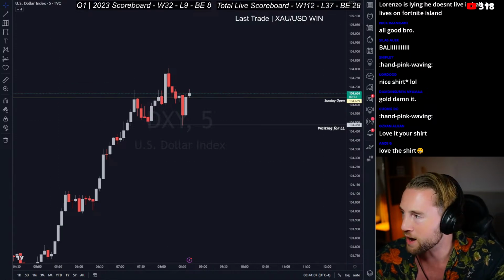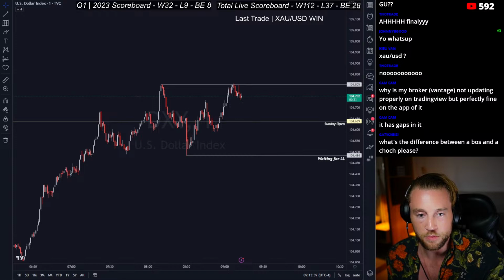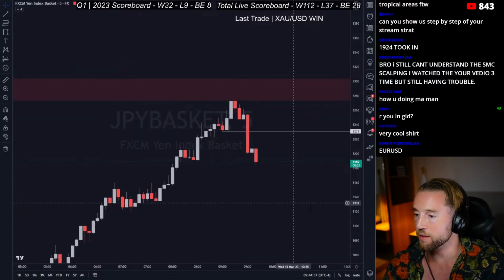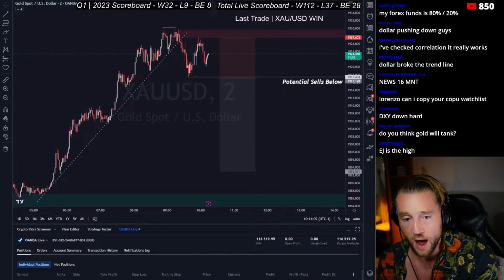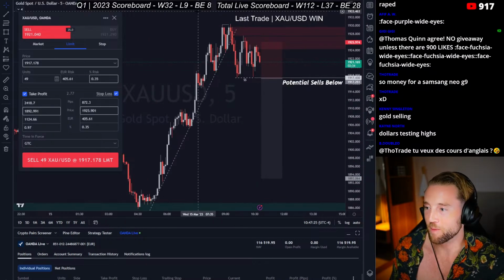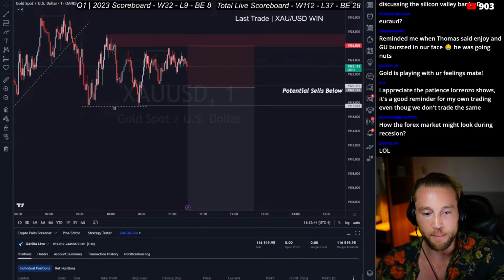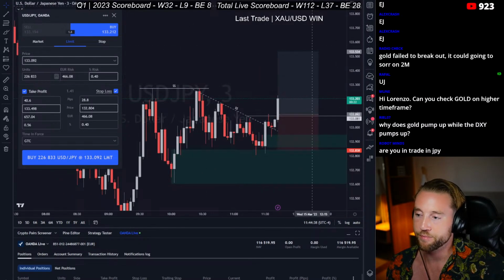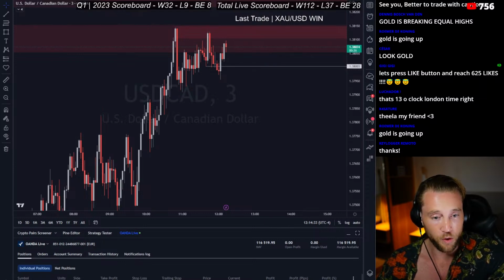🔴Live Forex Day Trading | DOLLAR REVERSAL DURING THE PPI? | 15th of March | EUR/USD & XAU/USD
🔮 Join our FREE Discord and and get access to our Weekly Analyses, Trading Setups & much more